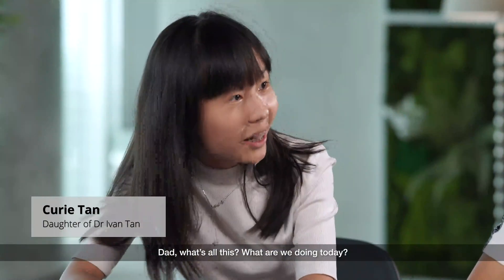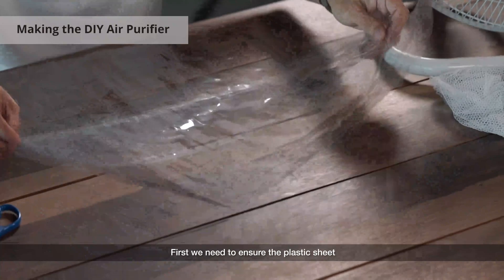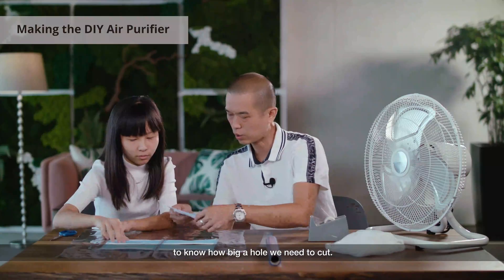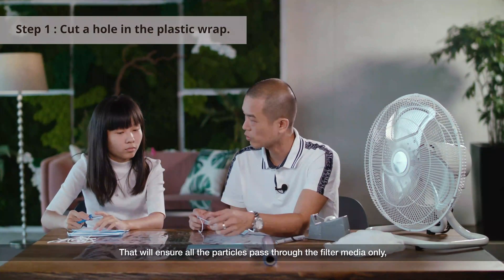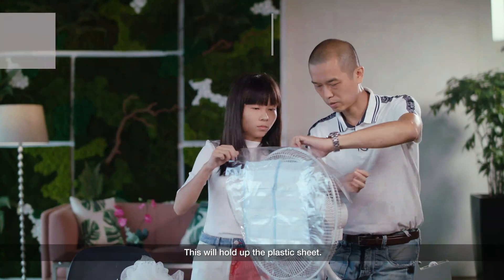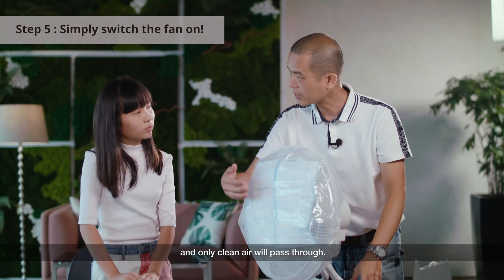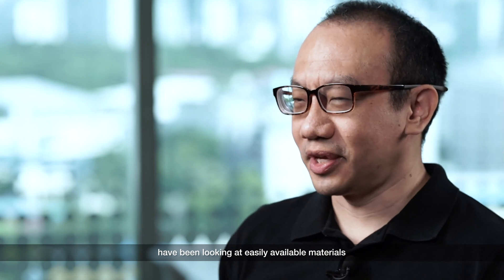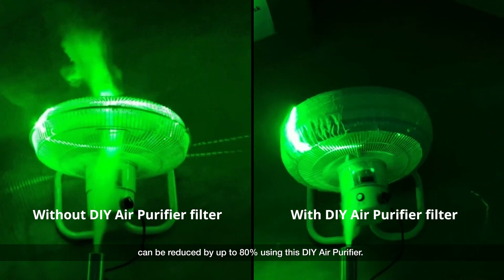Make your own DIY Air Purifier!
Making your own DIY air purifier at home with your family is an easy and fun process!

Watch this video to learn how to make your DIY air purifier using easily available items, and reduce the risks of COVID-19 transmission. In indoor spaces where ventilation may not be optimal, air-purifying devices can help clean the air and reduce the risks of exposure to aerosols that may contain potentially dangerous pathogens. Material scientists at A*STAR (Prof Loh Xian Jun, Dr Davy Cheong, Dr Ivan Tan and Dr Ady Suwardi from A*STAR’s Institute of Materials Research and Engineering) studied different materials that can be used to create DIY air purifiers, and the best part is everyone can make their own DIY air purifiers using easily available items such as surgical masks and fans.

Based on the scientific data, it takes about 9-10 minutes using an average household fan to clean the air in a room of 20-30 m3 size (about the size of an average bedroom in Singapore flats).